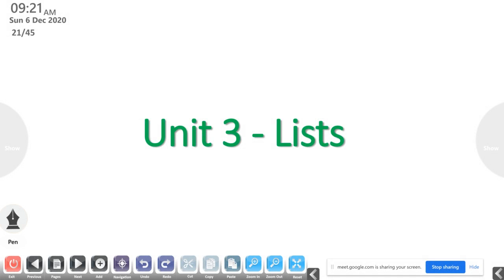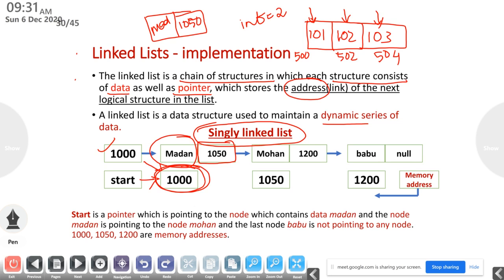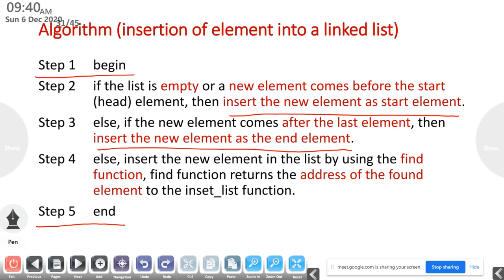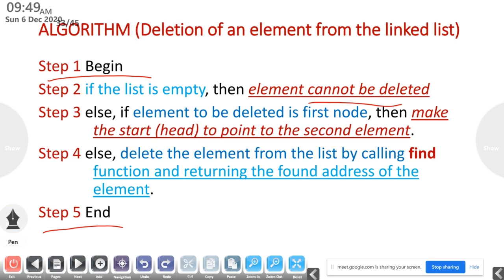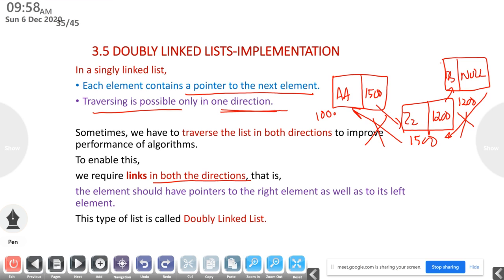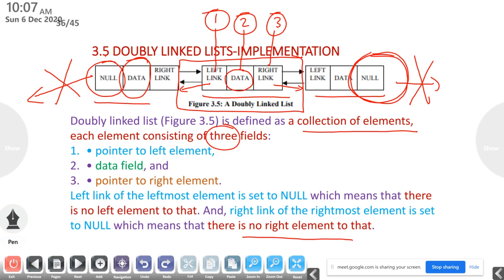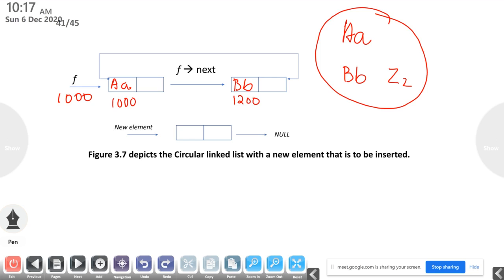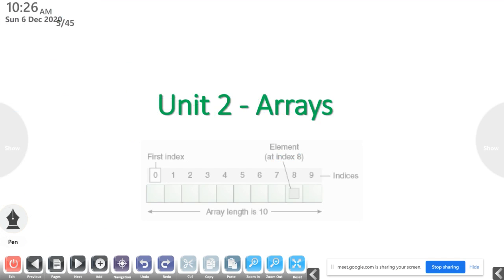IGNOU | MCA | MCS 021 | Data & file structures | Unit 3 | List